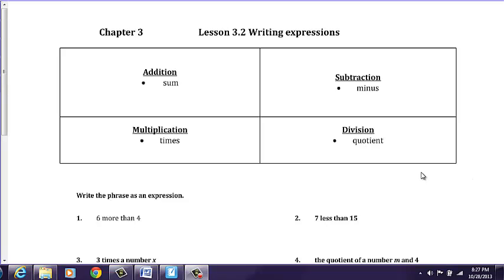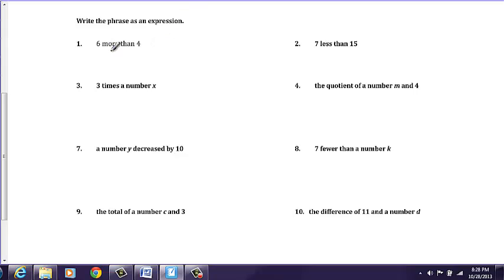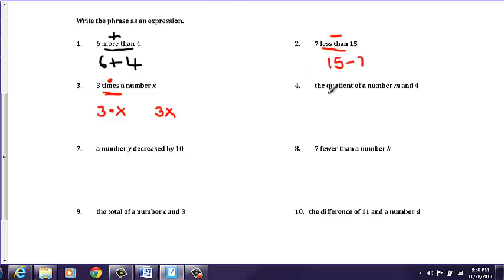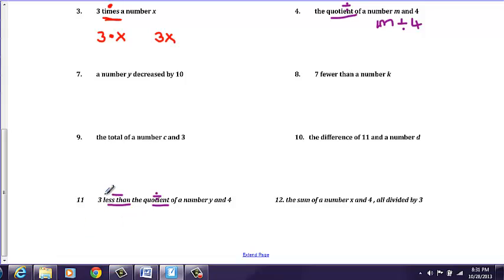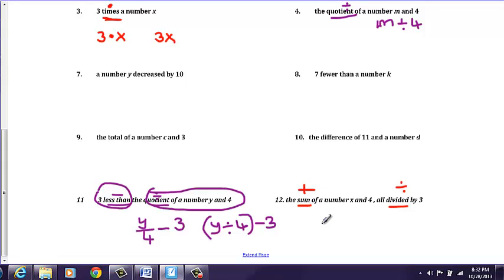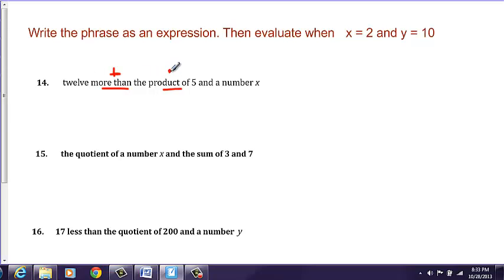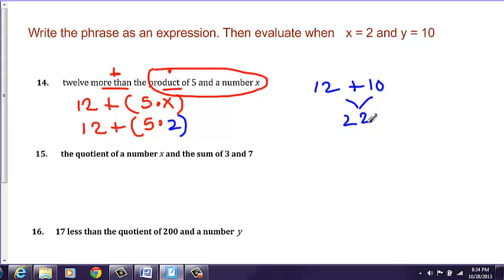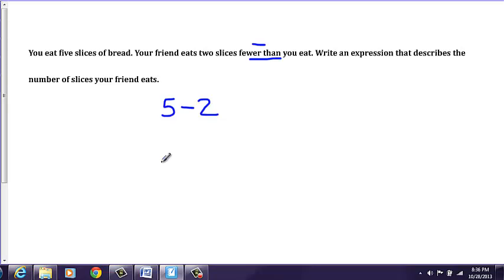Lesson 3.2 Writing Expressions